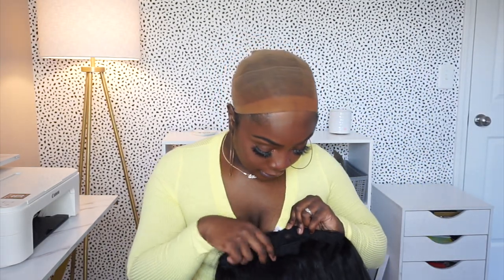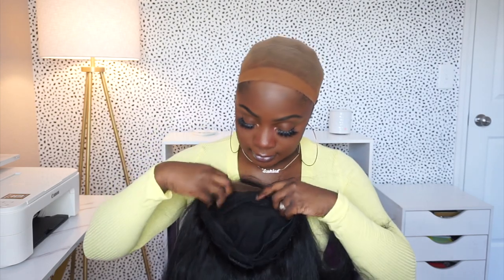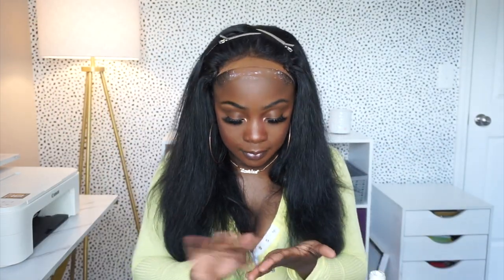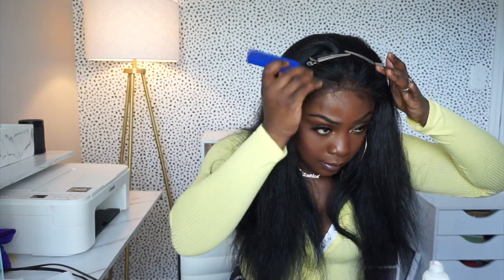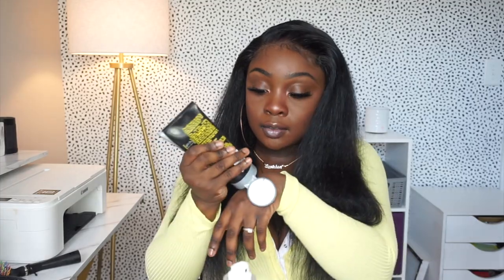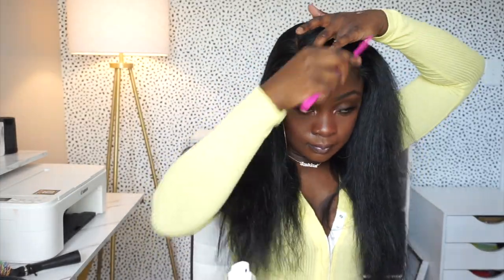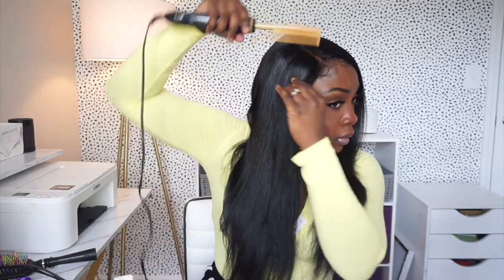Installing, Styling & Layering 5x5 Closure Wig